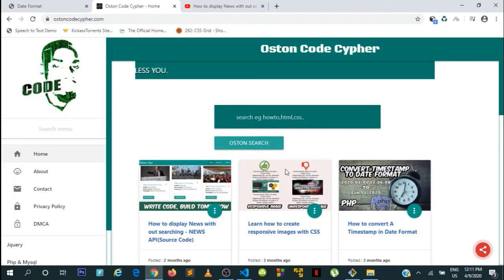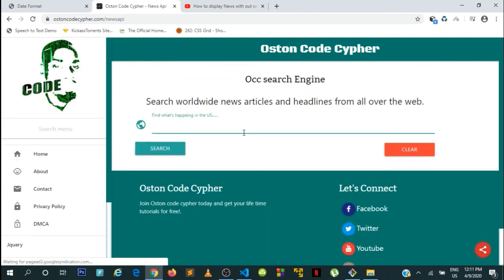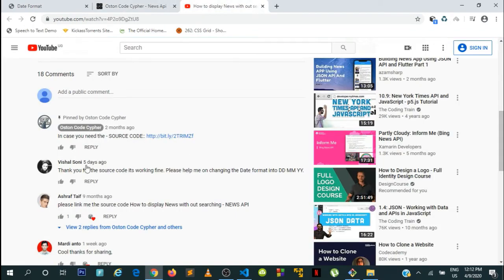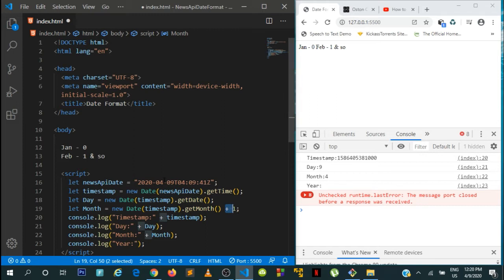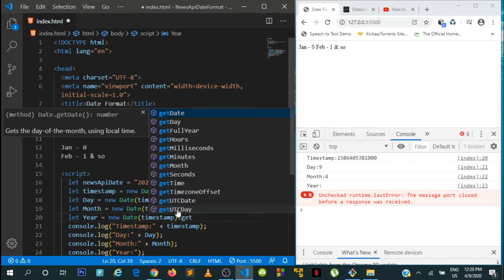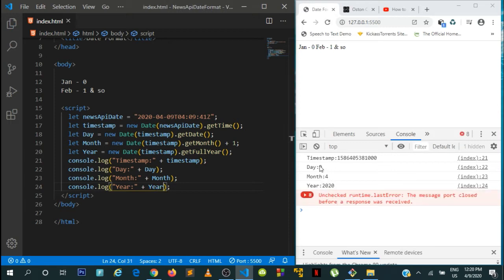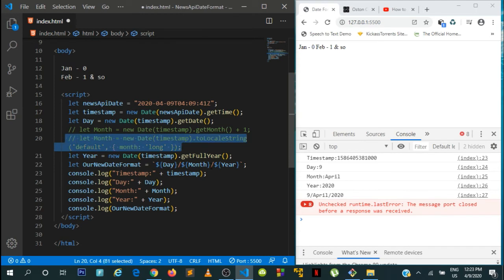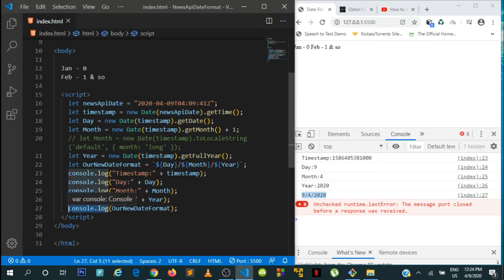How to convert the News API Date format to DD MM YY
I found this comment:: ""Thank you for the source code its working fine. Please help me on changing the Date format into DD MM YY."" on the News API tutorial ) and hope this tutorial answers your question/need.